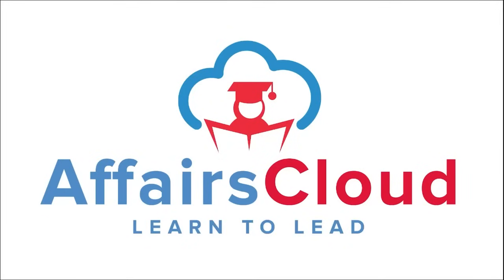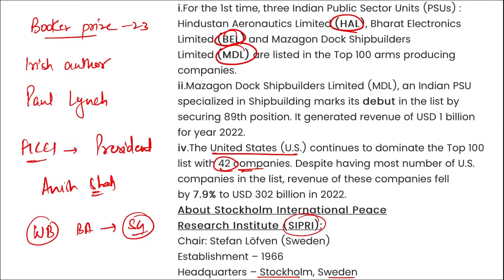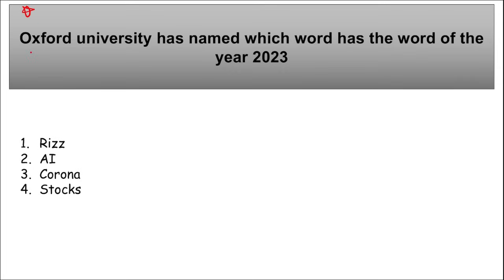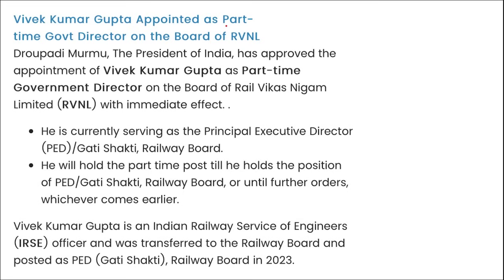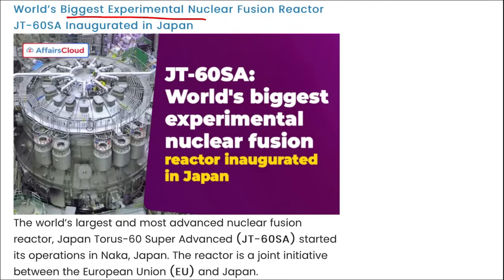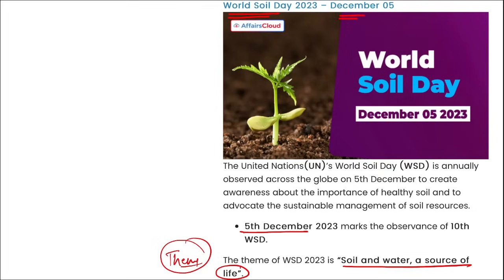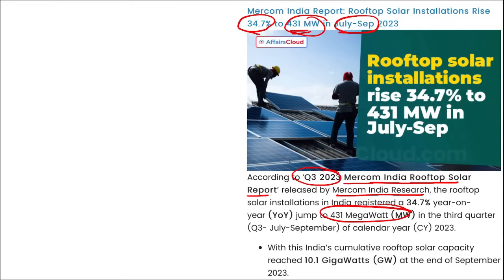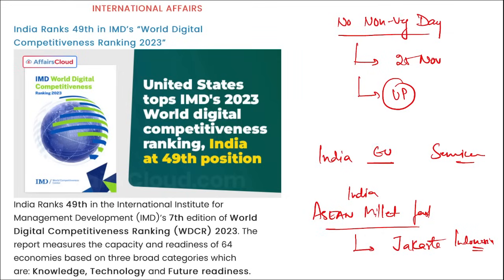Current Affairs 6 December 2023 | Hindi | By Vikas | Affairscloud For All Exams